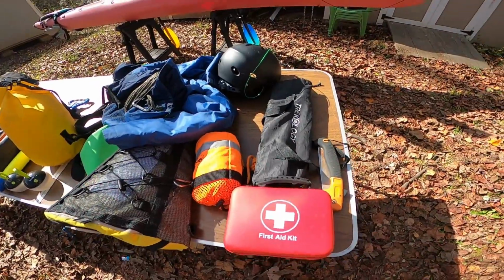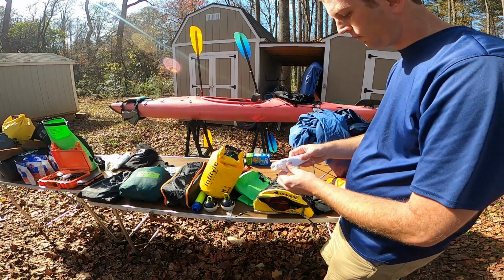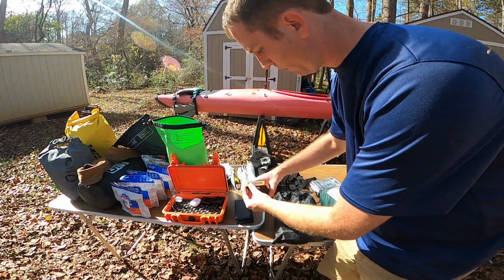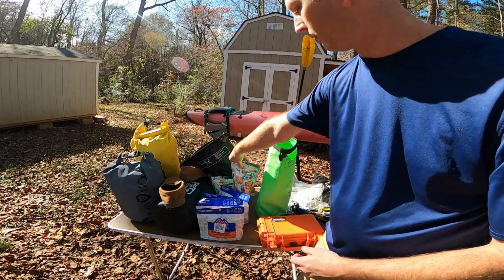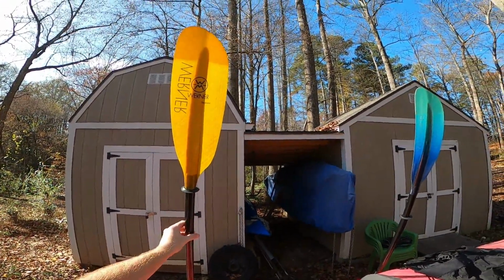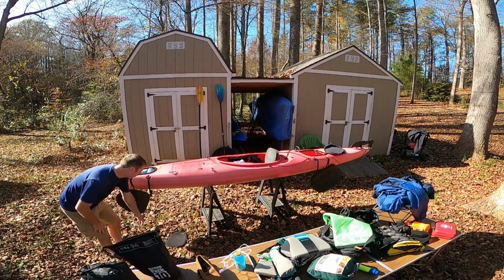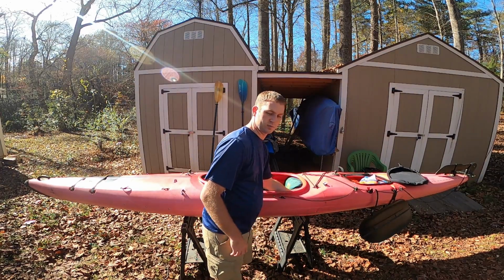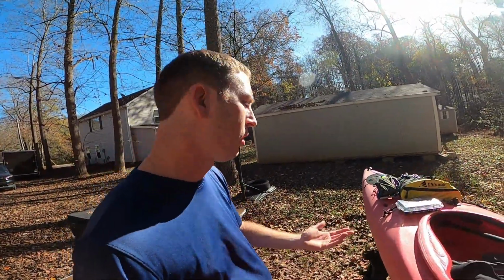Kayak Camping Gear Loadout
This video is a guide for what I bring on a Kayak Camping trip and how I load the boat with the gear.